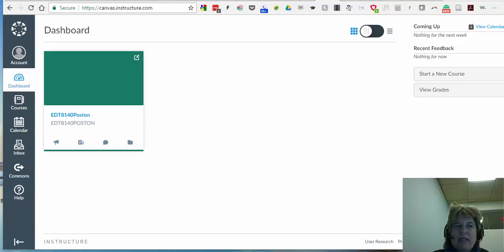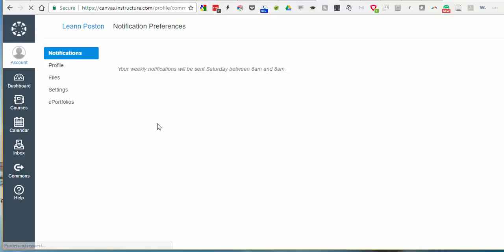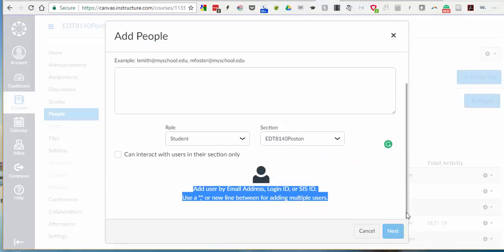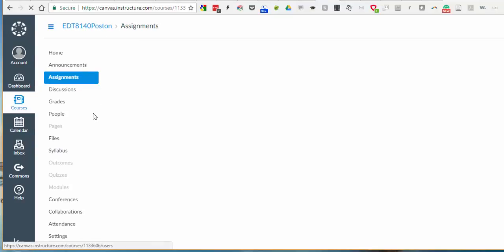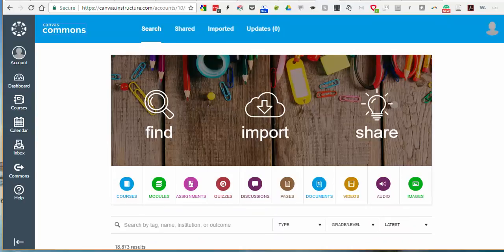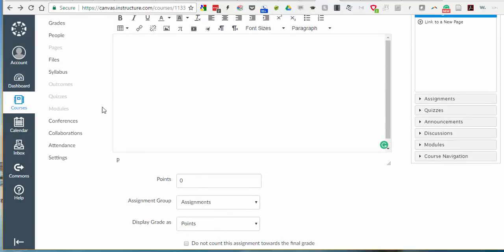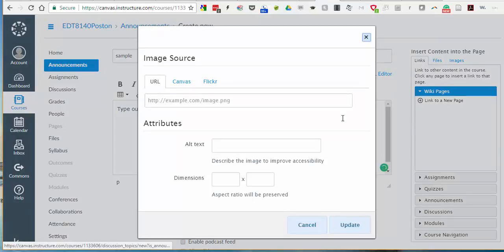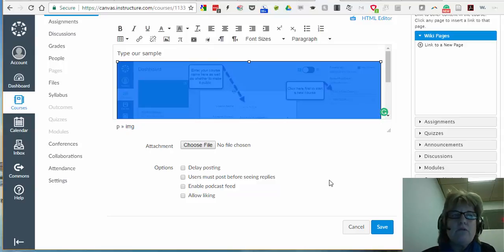Canvas by Instructure week 1